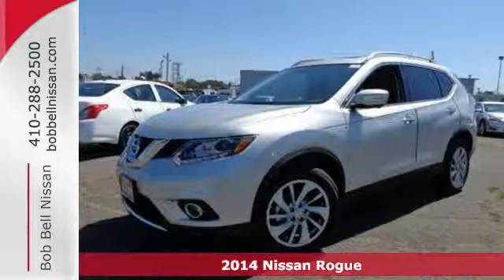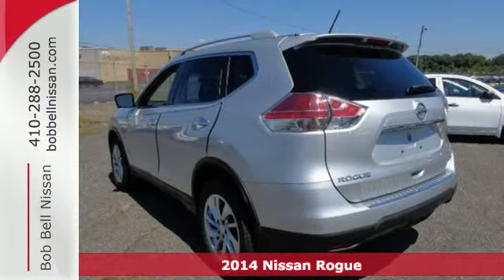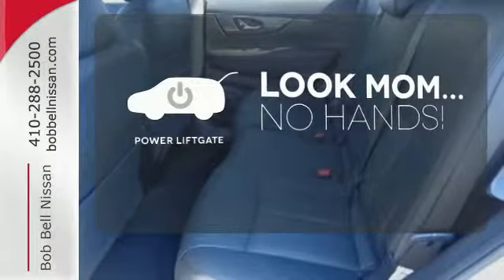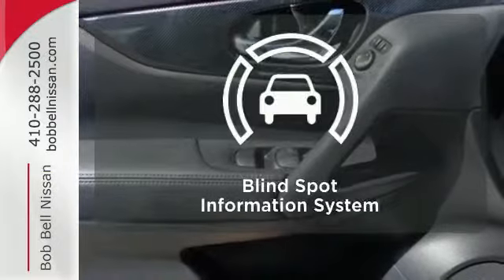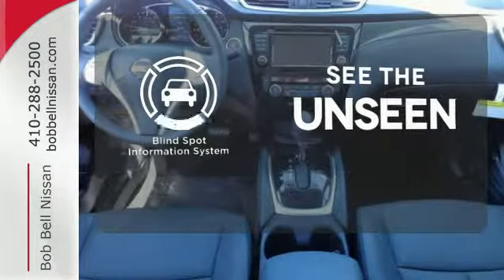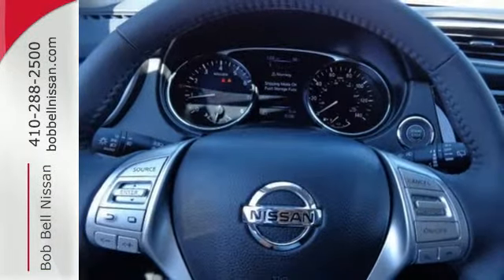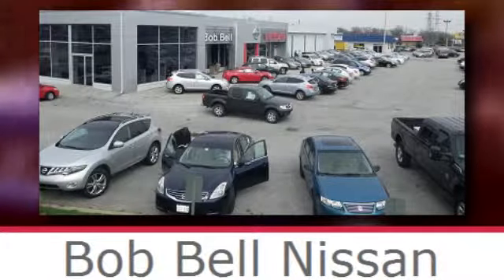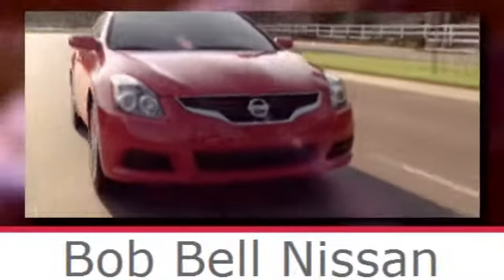2014 Nissan Rogue Baltimore MD Dundalk, MD N71125 - SOLD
Year: 2014
Make: Nissan
Model: Rogue
Trim: SL
Engine: 4 Cyl - 2.5 L
Transmission: Variable
Color: Brilliant Silver
Interior: G/CHARCOAL
Stock #: N71125
VIN: 5N1AT2MV6EC868437

7900 Eastern Ave.

Address:
7900 Eastern Ave